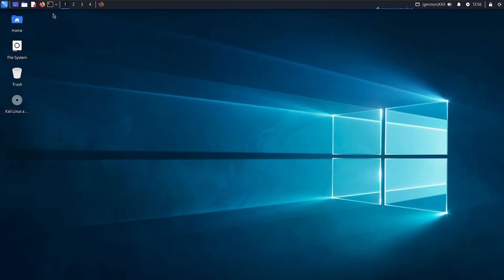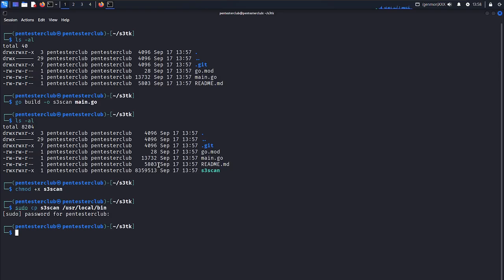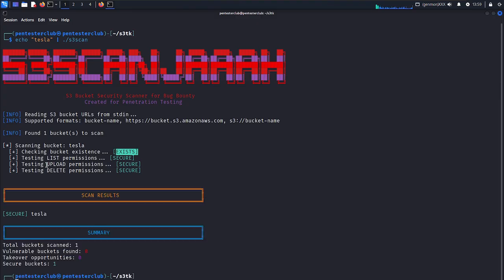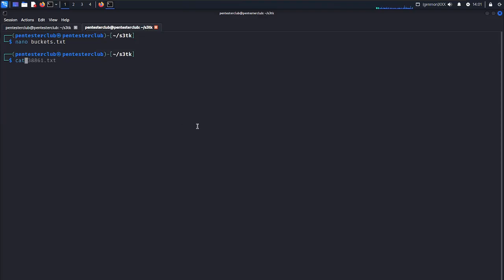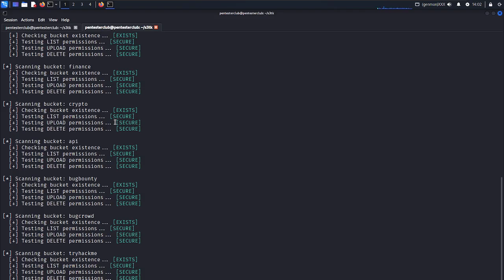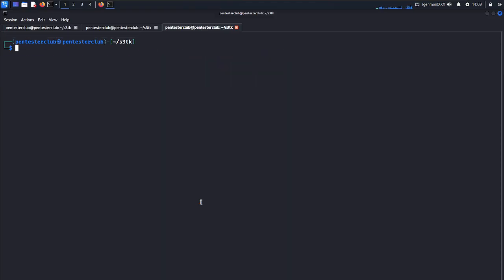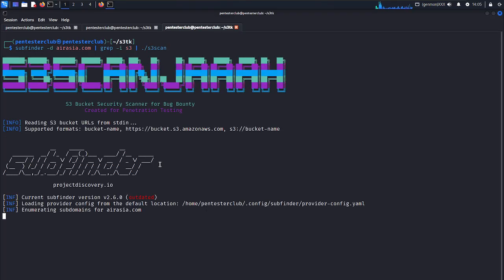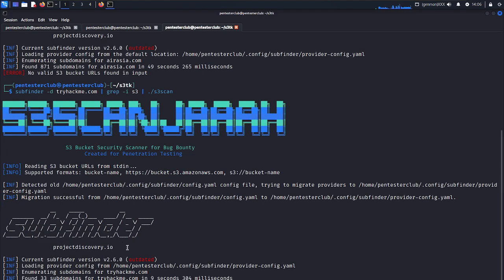⚡ S3 Bucket Security Scanning Made Easy | S3Scan Tool Explained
🔍 S3Scan – Powerful S3 Bucket Security Scanner for Pentesters & Bug Hunters 🔍

In this video, we explore S3Scan, an advanced tool designed to help penetration testers, bug bounty hunters, and security researchers scan and detect misconfigured AWS S3 buckets that could expose sensitive data.

💡 What you’ll learn in this tutorial:
✅ What is S3Scan and how it works 🚀
✅ How to scan S3 buckets for misconfigurations and public access 🔐
✅ Real-world examples of vulnerable S3 bucket discovery 🌐
✅ How attackers exploit misconfigured S3 buckets ⚠️
✅ Best practices for securing your S3 storage 🛡️

Whether you’re a bug bounty hunter, cloud security researcher, or penetration tester, mastering S3Scan will help you quickly identify risky S3 buckets and improve your cloud security posture.